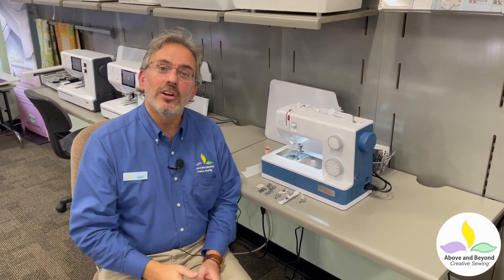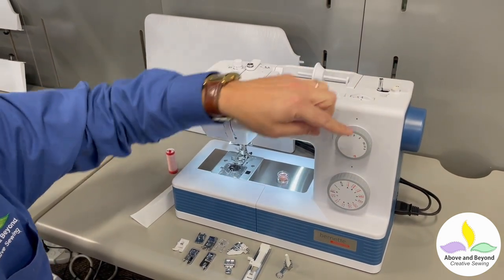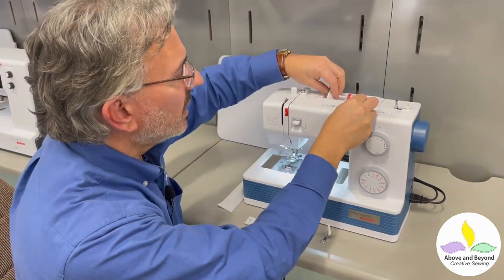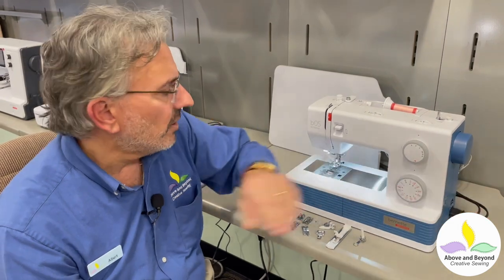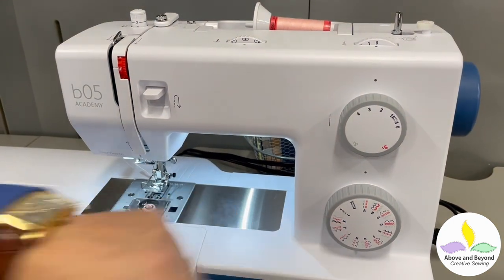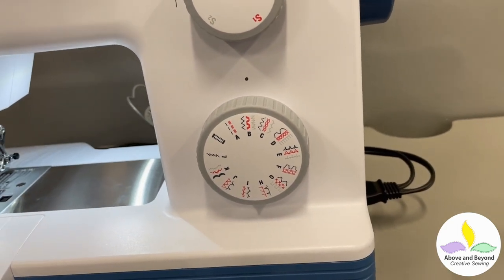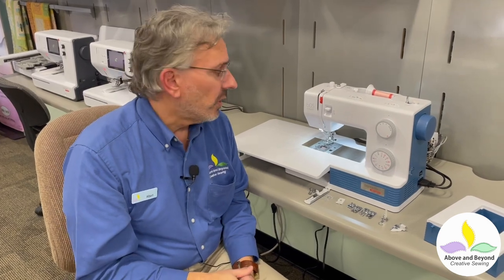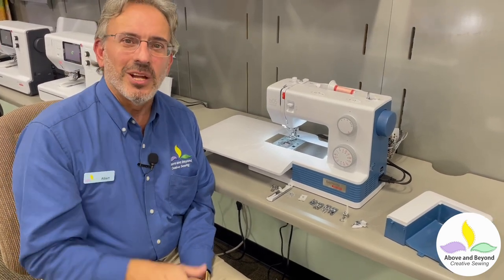Why the Bernette 05 Academy is the perfect learners sewing machine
From ease of use to a complete accessory package, this is a great beginners machine. Special price only $349.